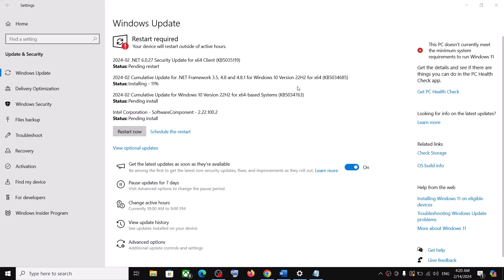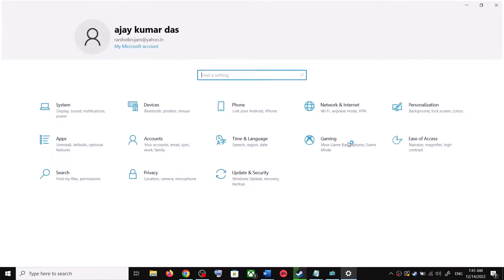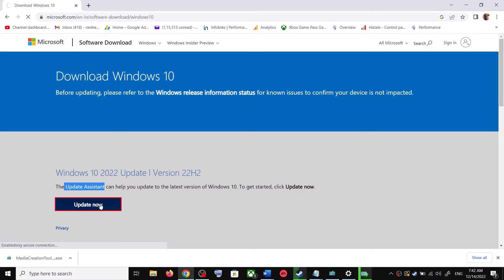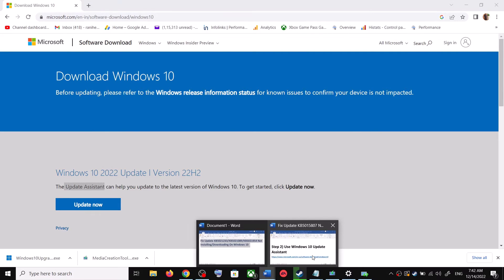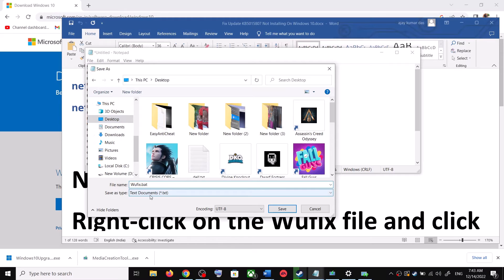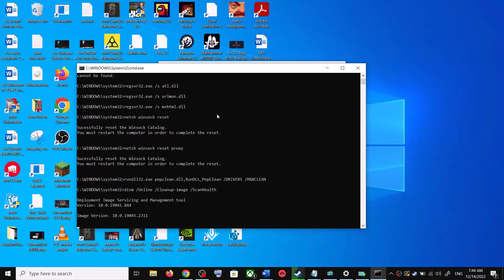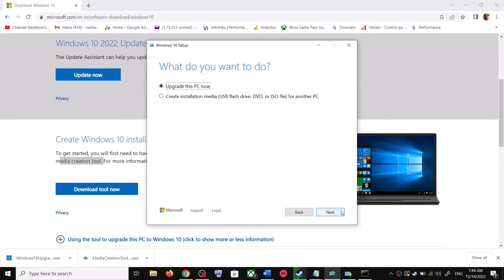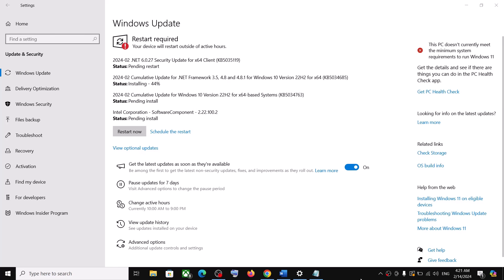Fix Update KB5034763/KB5034685/KB5035119 Not Installing In Windows 10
Fix Cumulative Update for Windows 10 KB5034763/KB5034685/KB5035119 Not Installing,Fix Error Code When Installing Update KB5034763/KB5034685/KB5035119 In Windows 10